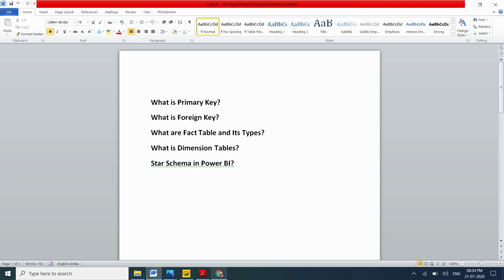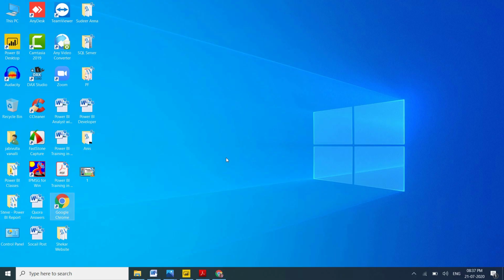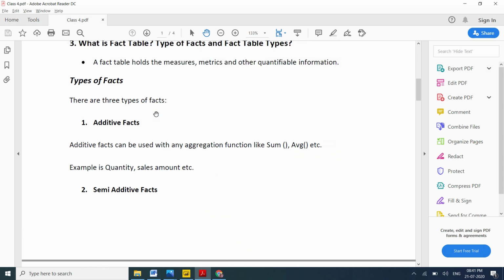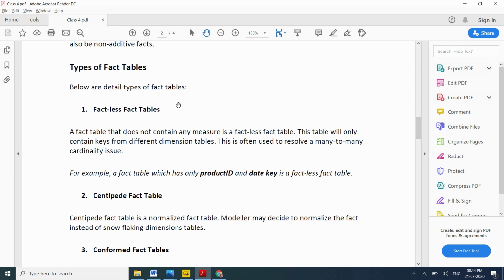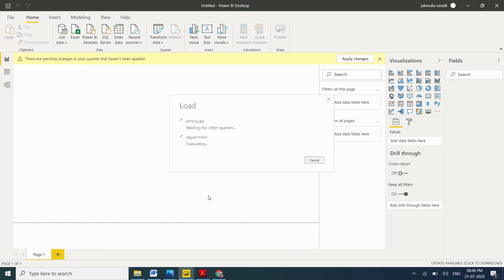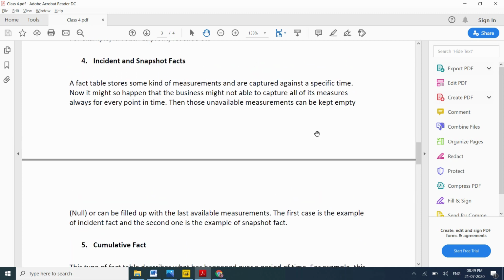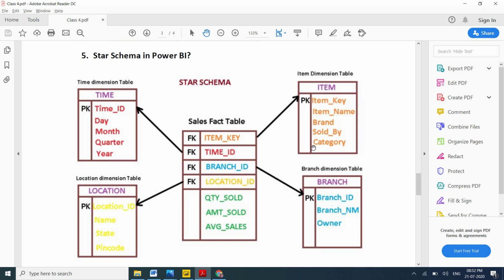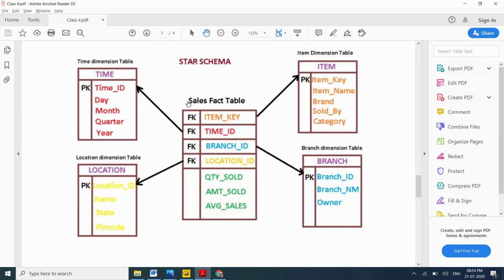Star Schema in Power BI (Fact Tables + Dimension Tables) | Model in Power BI Desktop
In this tutorial, I am going to explain about Data modelling introduction in power BI, What is Star Schema? Fact Table Vs Dimension Tables?.